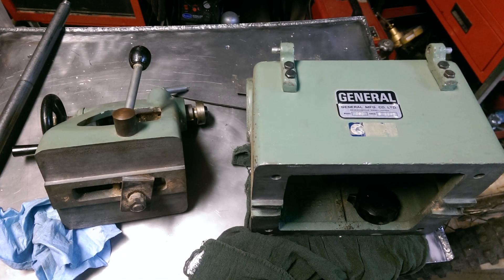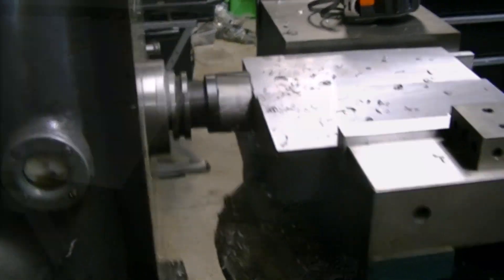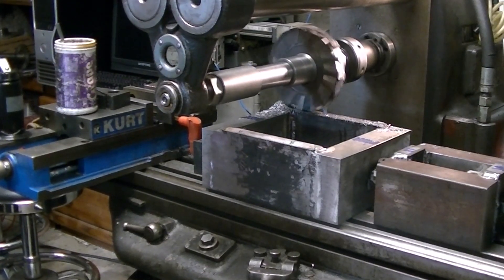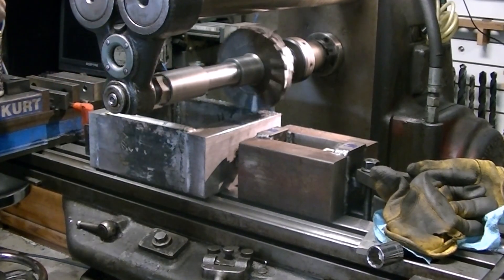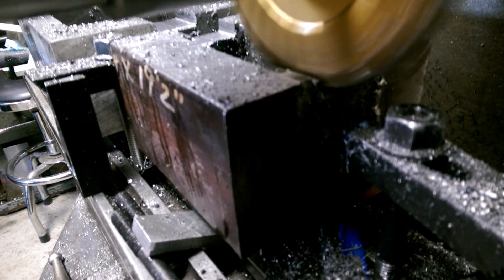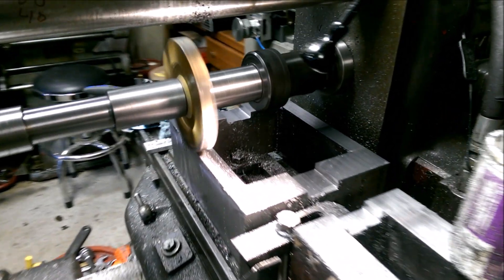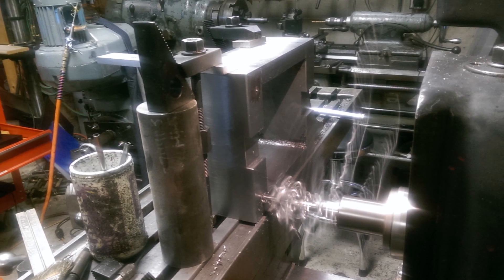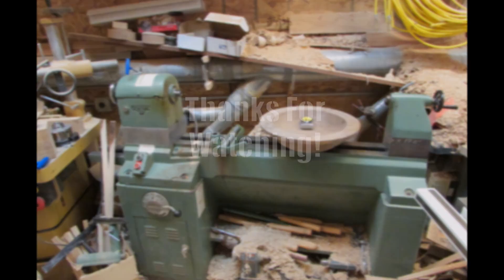Lathe Riser Blocks - Lathe Lift Kit?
A short video using the K&T 2HL mill to machine riser blocks to allow turning larger diameter pieces on an older General wood lathe. I wasn't really planning on making a video of the process so it is just a few clips and some still photos. Some people have commented on the overarm support being so far out but I only have the A style support so that is what I'm using. This Old Tony ) has put out a video on making an overarm support so I'm getting things together to make a B style support for the K&T.

Following the links to recommended videos from the channels below will take you to all kinds of machining wonders.